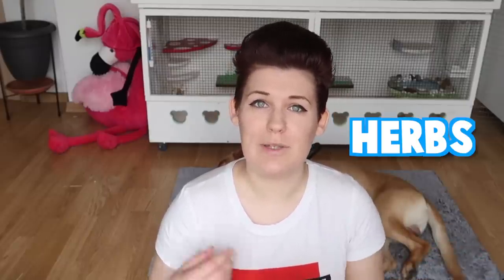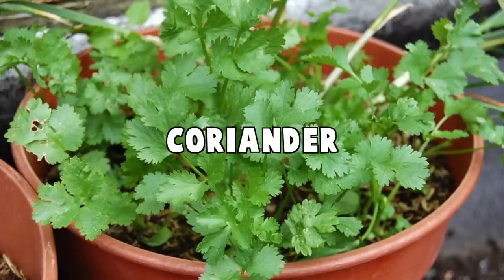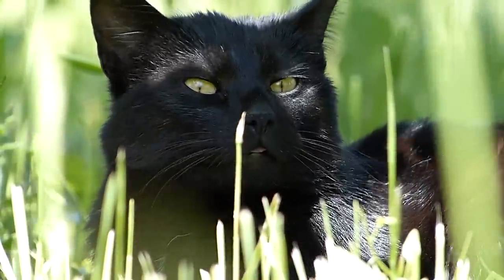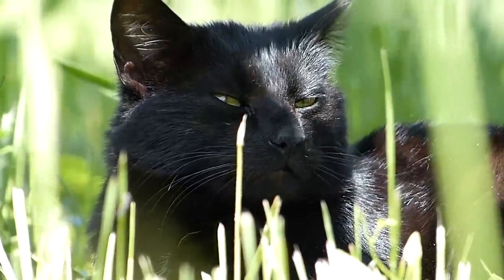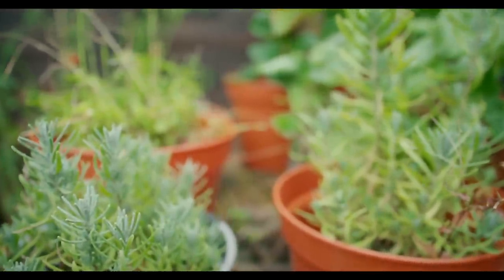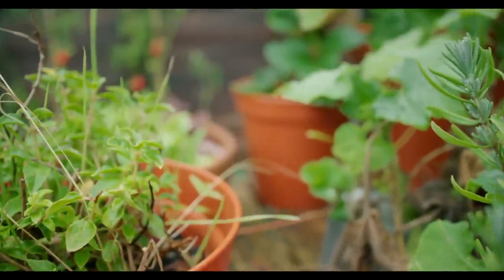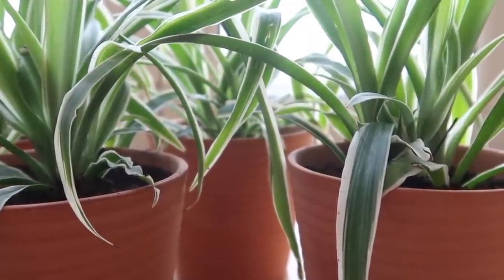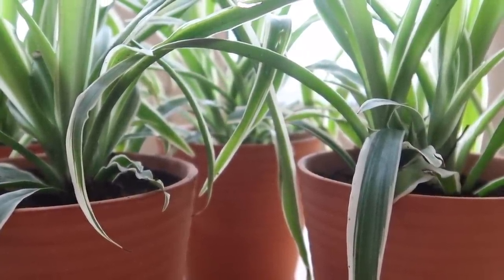Safe Plants For Natural Hamster Cages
+ Hamster Instagram ➤ @ErinsAnimalsOfficial
+ Personal Instagram ➤ @ErinRachel94

• If you have a pet question please ask in the video comments and I'll do my best to help, I don't reply to pet questions in my emails.

My Video Making Equipment:
+ Nikon D7000
+ Sigma 35mm F1.8 (Lens)
+ Behringer C-1 (Micrphone)